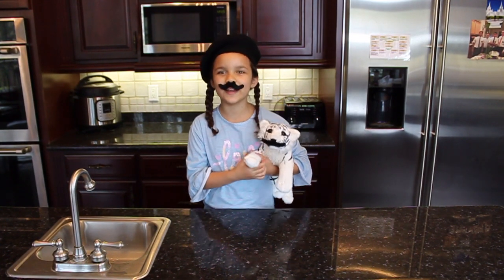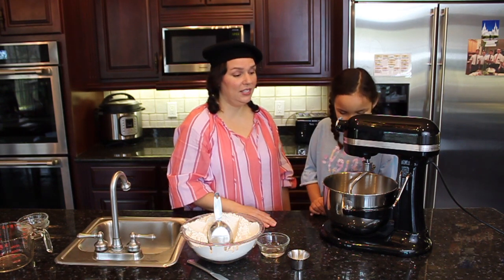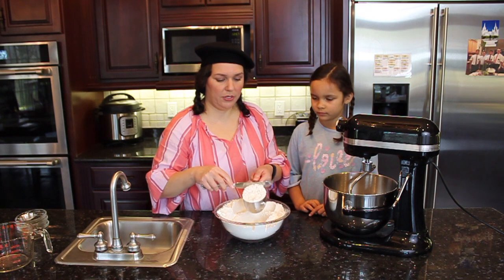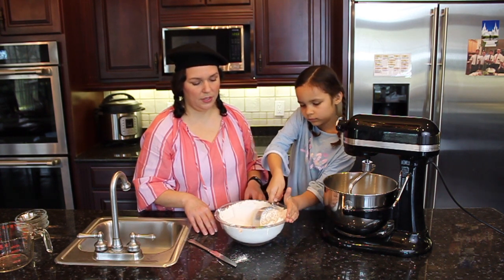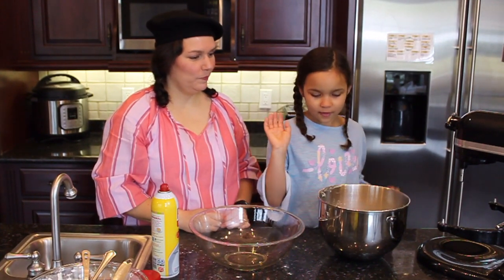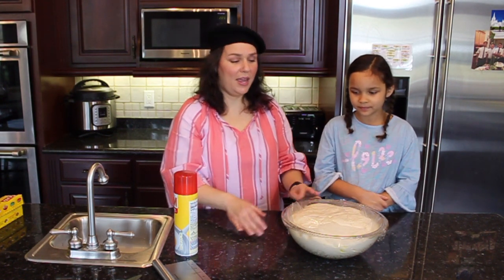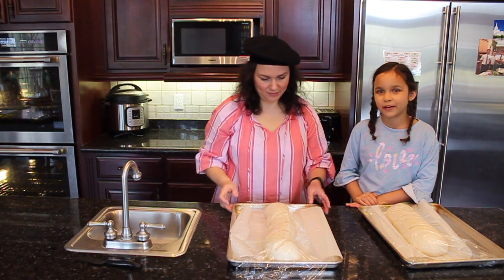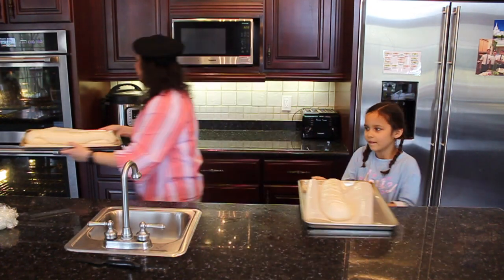Easy Homemade French Bread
Easy Homemade French Bread Recipe
Ingredients
2 1/4 cups warm water
2 Tablespoons granulated sugar
1 Tablespoon instant or active dry yeast
1 Tablespoon salt
2 Tablespoons oil (canola, olive, vegetable, avocado)
5-6 cups all-purpose or bread flour
Directions
1. In the bowl of an electric stand mixer fitted with a dough hook, combine water, sugar and yeast. If using active dry yeast, let the mixture proof about 3-5 minutes. Mixture should bubble and foam. If using instant yeast, continue with the recipe, no need to proof.
2. Add salt, oil and 3 cups of flour and mix with dough hook on speed 1 or 2. Add in 2 1/2 to 3 more cups of flour gradually until dough doesn't stick to the sides of the bowl. Knead another 2-3 minutes until dough is smooth.
3. Transfer dough into a greased bowl and let rise covered with greased plastic wrap for about an hour or doubled in size.
4. Turn dough onto a lightly greased surface and divide in half. Roll into a 9x13 inch rectangle (approximately). Roll up dough starting from the long edge (like cinnamon rolls) and lay seam side down on a parchment lined baking sheet. Go ahead and make a few slashes with a sharp knife across the top. Cover with greased plastic wrap and let rise another hour or until doubled.
5. Preheat oven to 375 degrees F. and put oven rack in center postition. Bake for 25-30 minutes or until golden brown and baked through. Remove from oven.  For a softer crust, slather with butter. For a crispier crust, don't slather with butter. Repeat with 2nd loaf. If you have a convection oven, bake both loaves at the same time. I recommend rotating baking sheets halfway through baking.